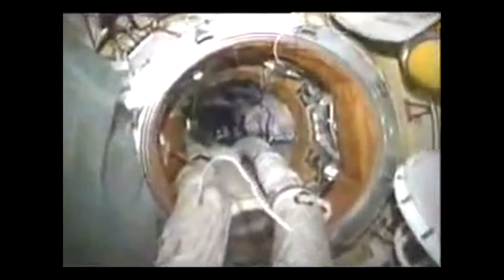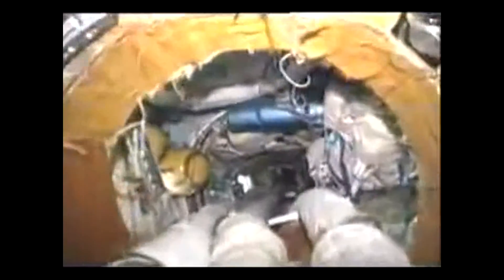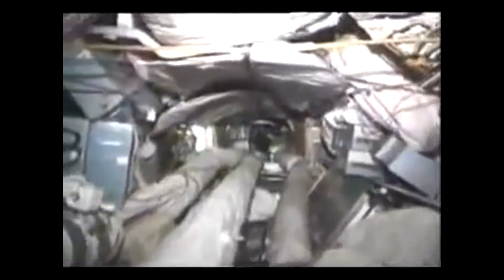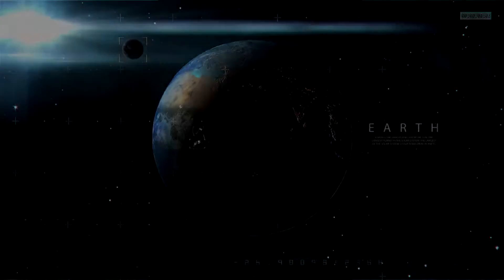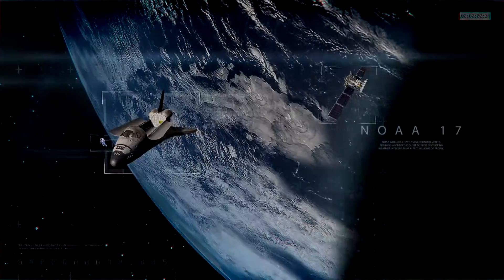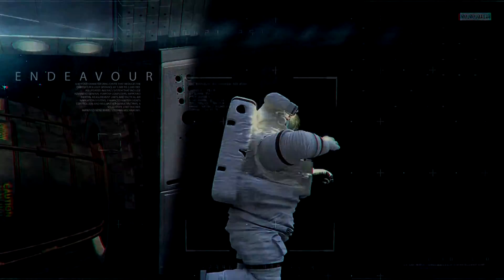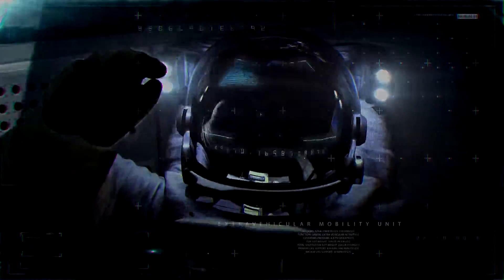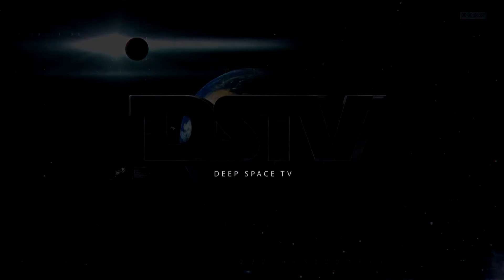A Tour Of The Russian MIR Space Station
Mir was a space station that operated in low Earth orbit from 1986 to 2001, run by the Soviet Union and later by Russia.

Credit: NASA